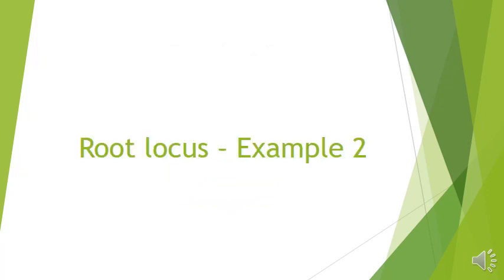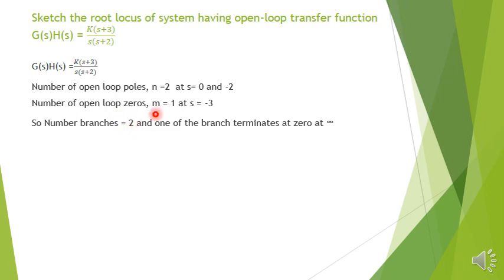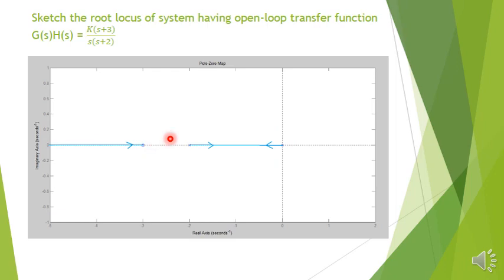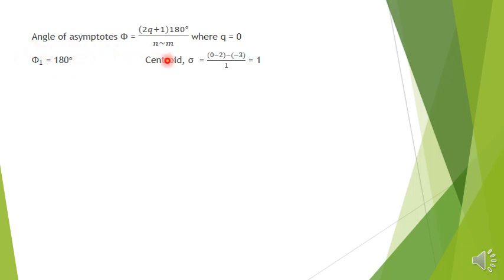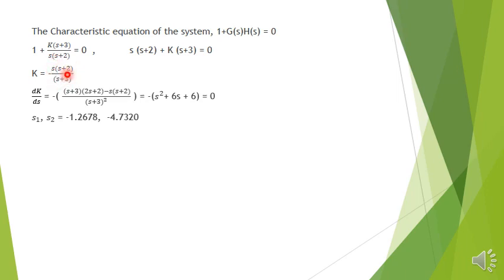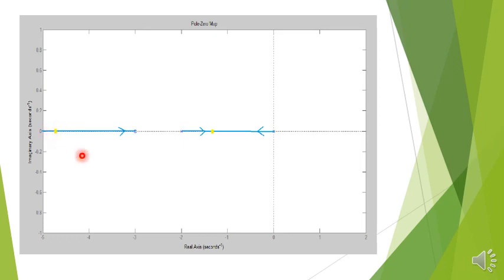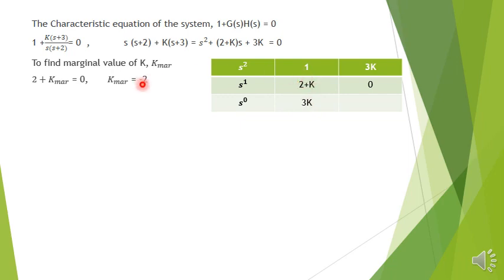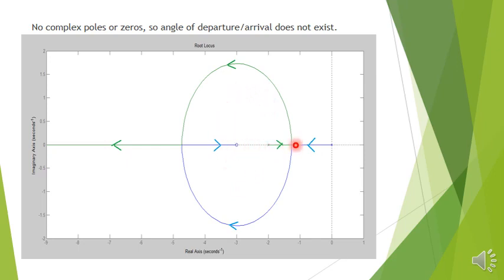Root locus Example 2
Plotting of a root locus with an example is explained in this session